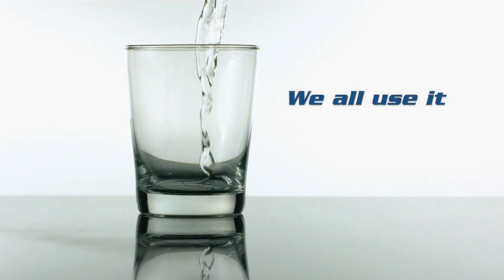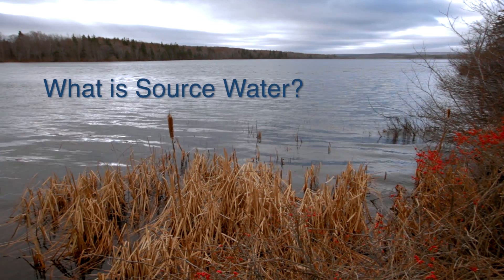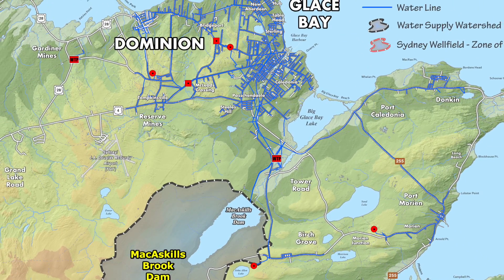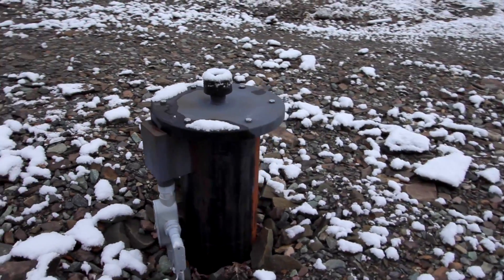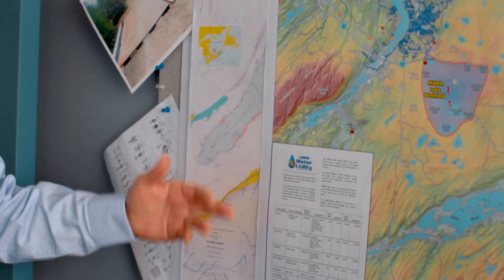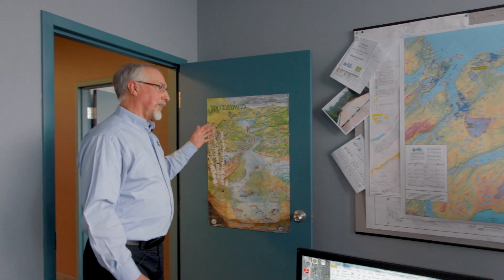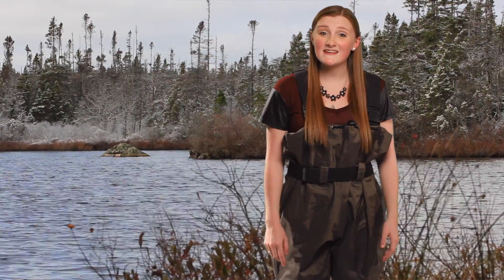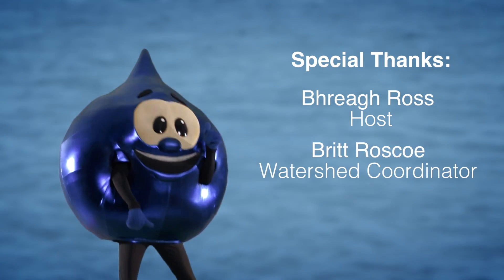From the Source to the Tap - Source Water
Where does your drinking water come from? Let's head straight to the source to see where it all begins!